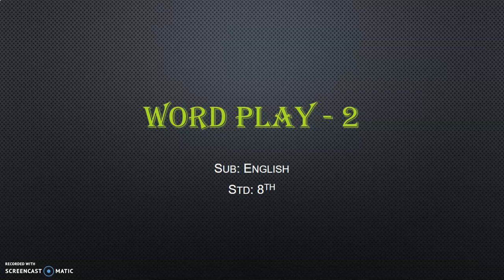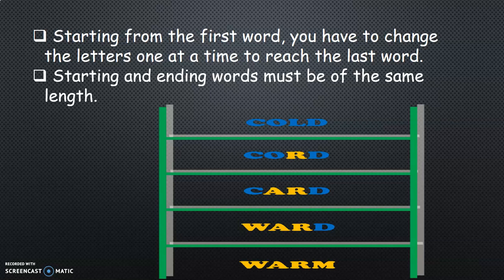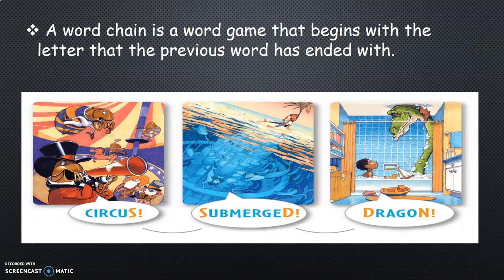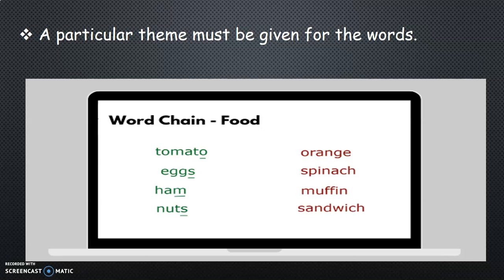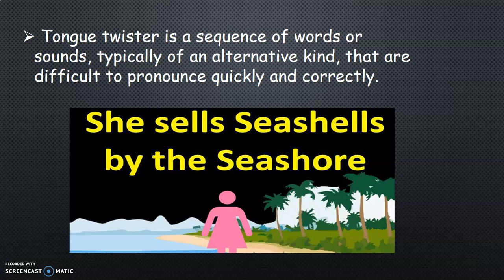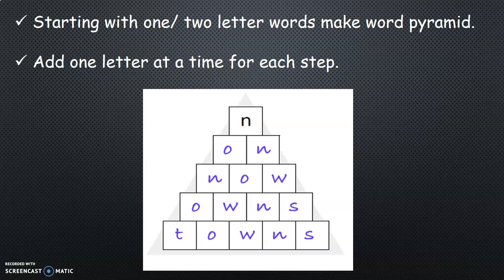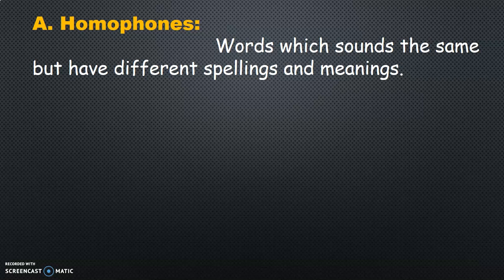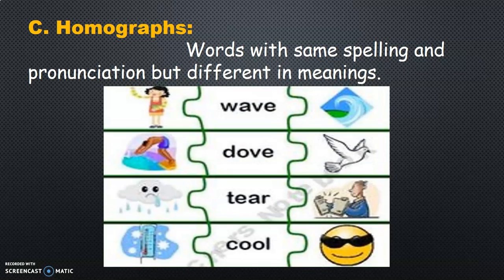Std: 8th: English: Word play-2